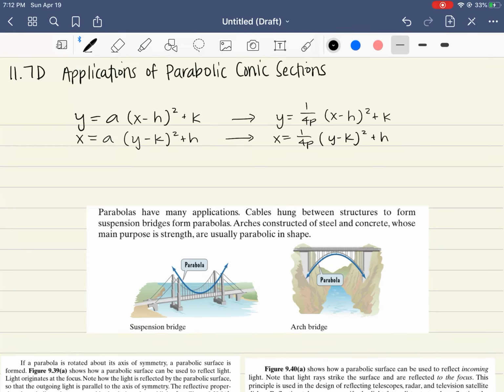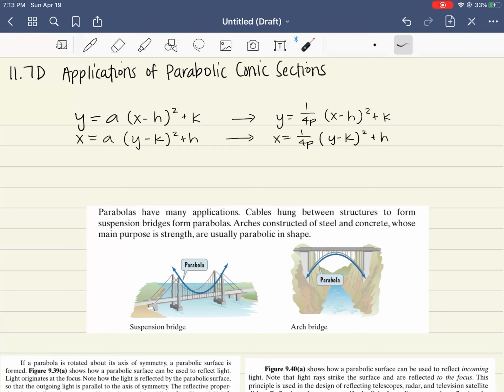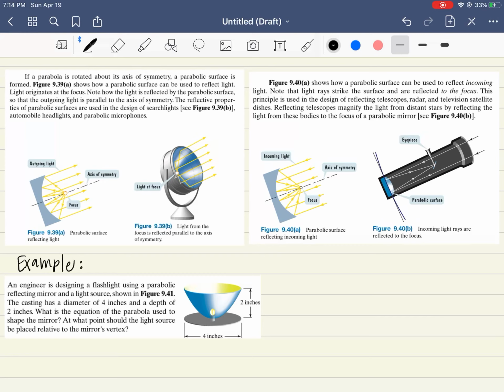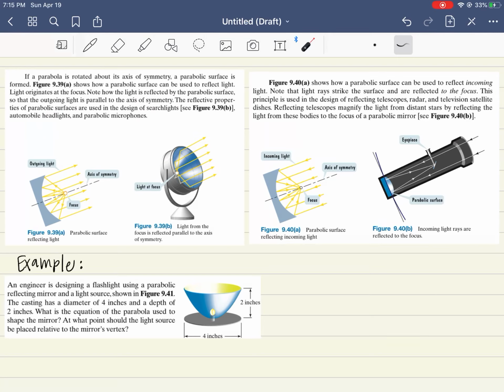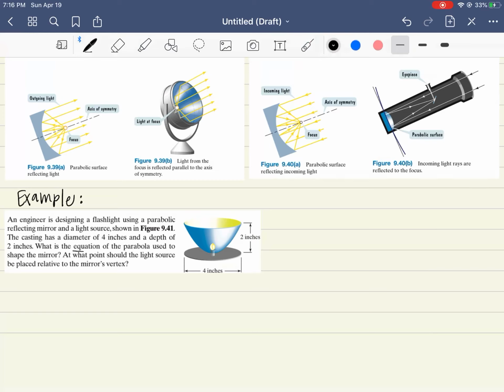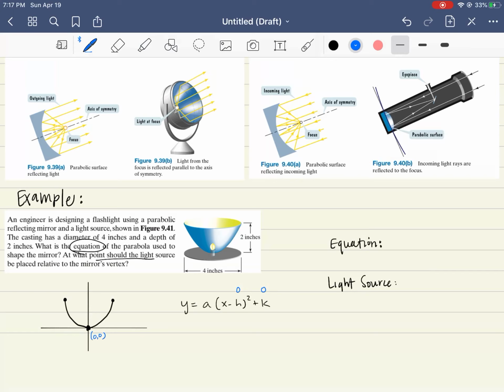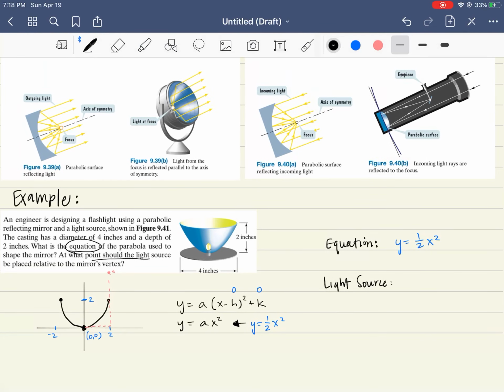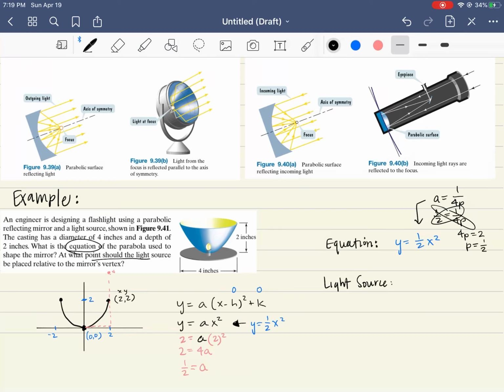10.7D Conic Sections - Parabola Application